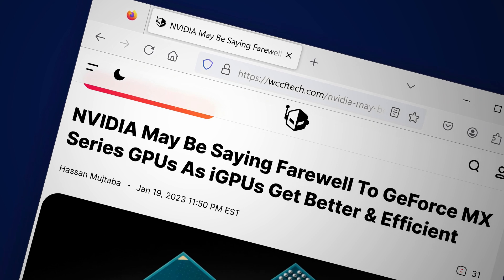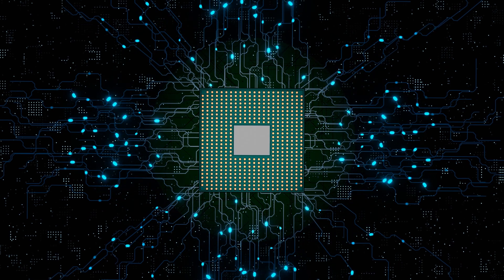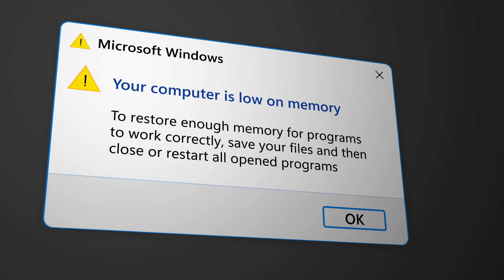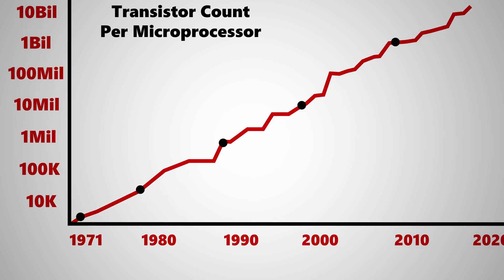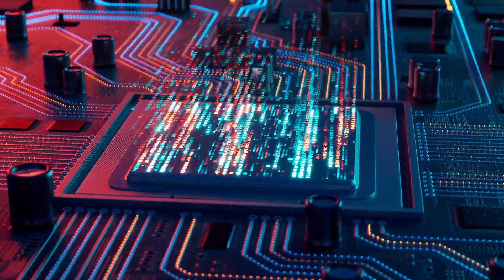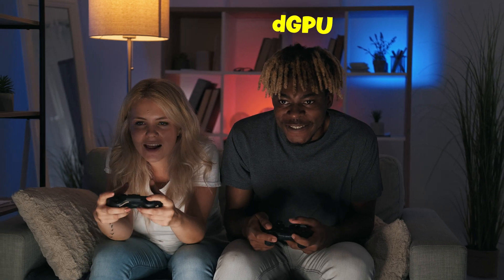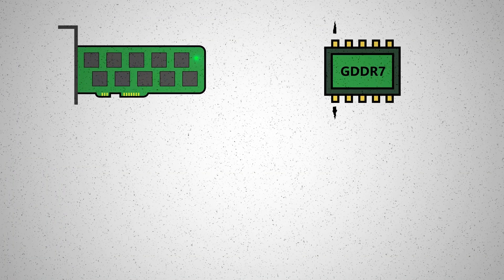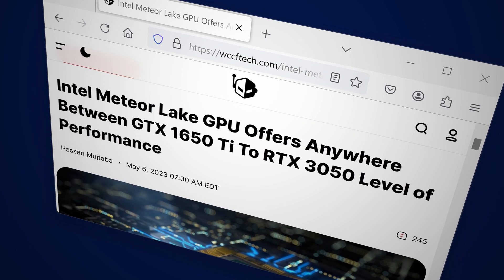Are Integrated Graphics Getting Better?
Integraphics are getting better overtime. The performance of modern integrated graphics is now on par with some entry level dedicated graphics cards.

This may be a sign that intergrated graphics may become more common for casual or even midrange gaming and creative tasks.

However, intense gaming and resource-intensive creative work may still require dedicated graphics, since such users need all the performance they can get.